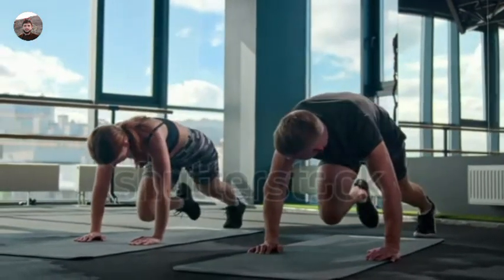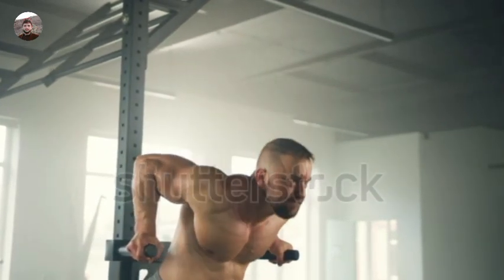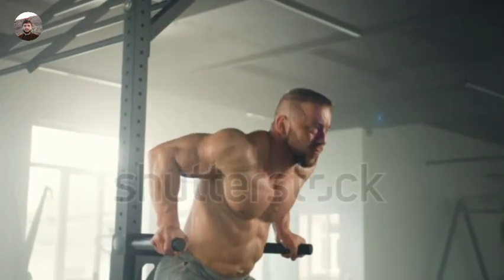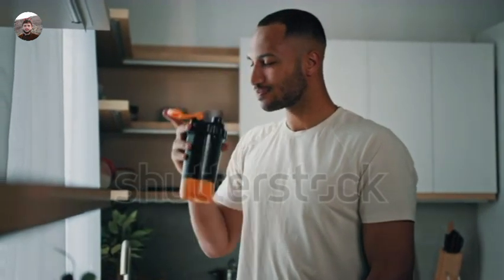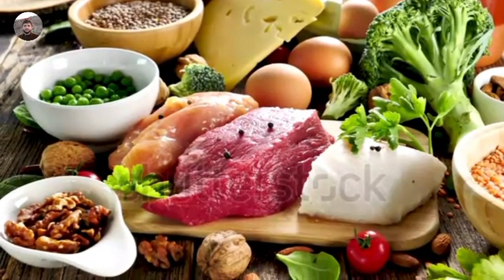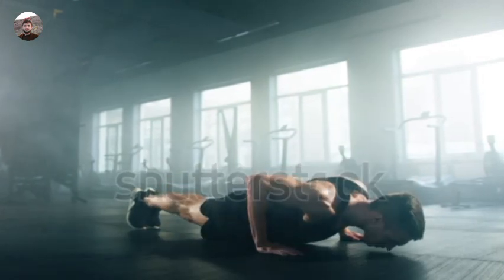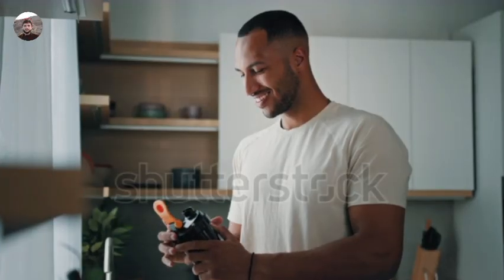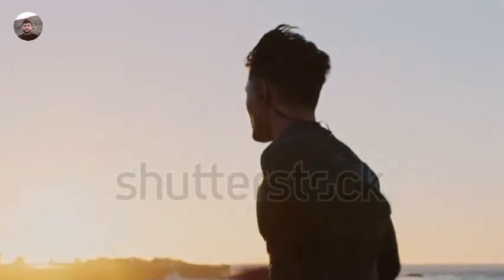How to gain muscles | 10 tips to help you gain muscles | bicep bnane ka tareeqa